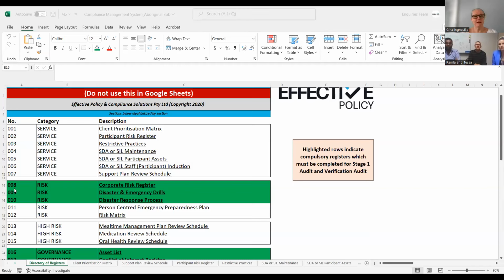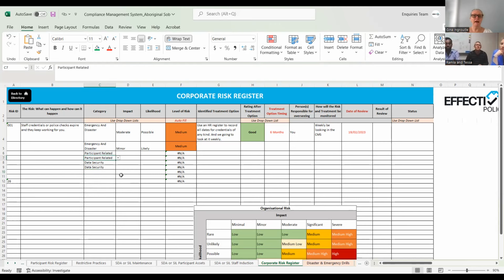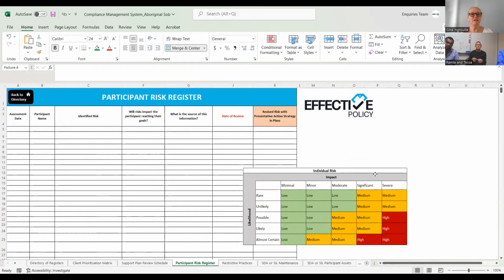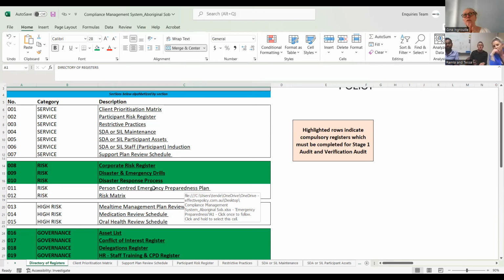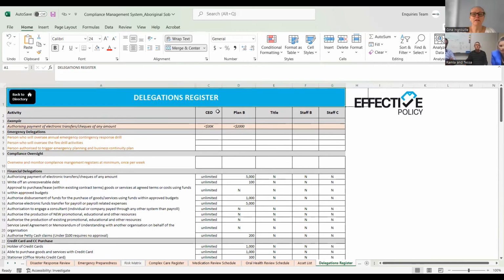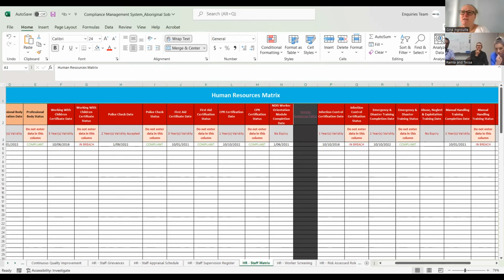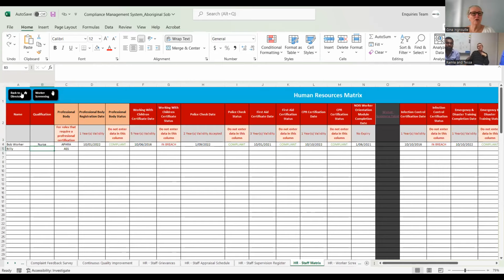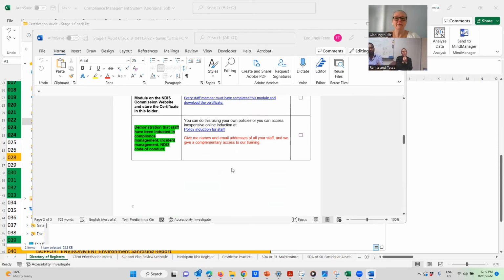Effective Policy Compliance Management System - Live Demo (Latest Version)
Learn how to manage your corporate risk register as a provisional provider. See exactly which green-marked items you need to prioritize.

This tutorial helps provisional providers navigate the complexities of their corporate risk register. If you are currently operating under provisional status, understanding which compliance items require immediate attention is essential for maintaining your standing. We break down the specific requirements you need to address to align your internal processes with standard compliance protocols.

By following this guide, you will be able to evaluate your current risk management documentation and decide whether to adapt your existing records or start fresh. This process ensures your risk assessment process remains accurate and defensible during audits. We clarify what needs to be marked green so you can confidently move forward with your provider status requirements.

0:00 Setting Up Your Corporate Risk Register
1:15 Mandatory Emergency and Disaster Requirements
2:45 Navigating Auditor Expectations and Perspectives
3:52 Financial Risks and Managing Payment Systems
5:49 Practical Examples for Corporate Risk Registers
8:43 Streamlining Intake and Assessment Processes
11:56 The Importance of Risk Mitigation and Action Plans
16:07 Disseminating Critical Information to Support Workers